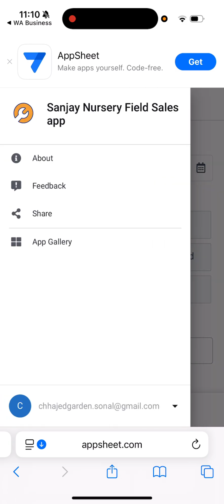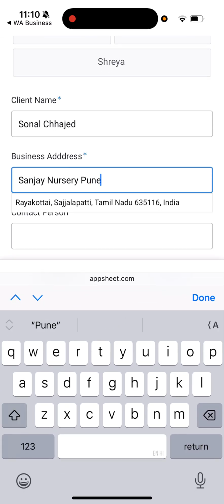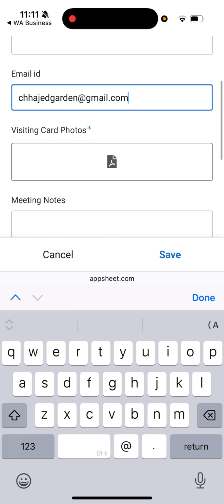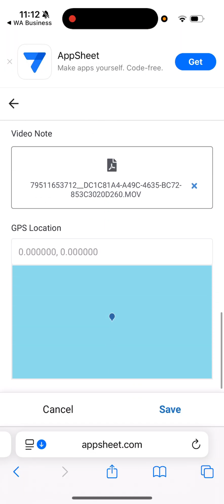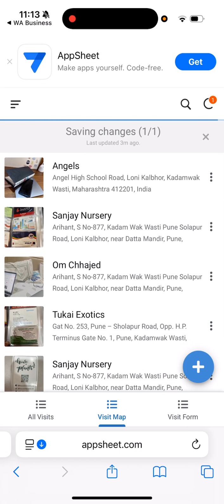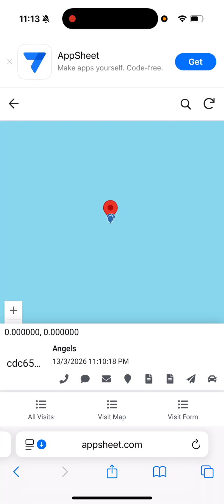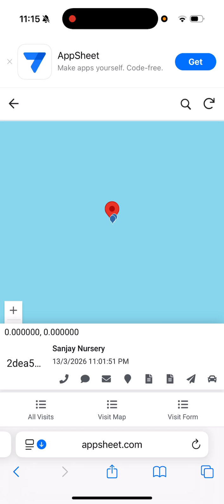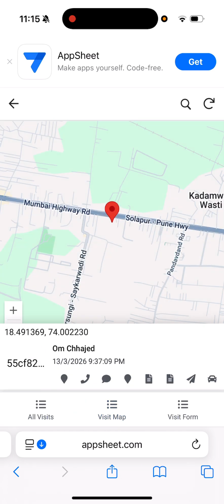Made an app for our Field Sales Executive in 3 hours. Geo Location Enabled